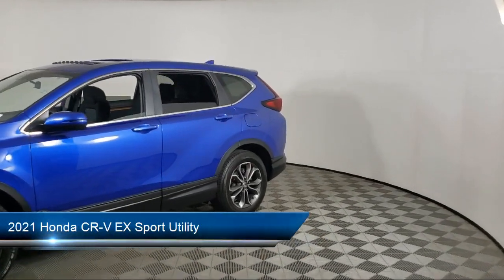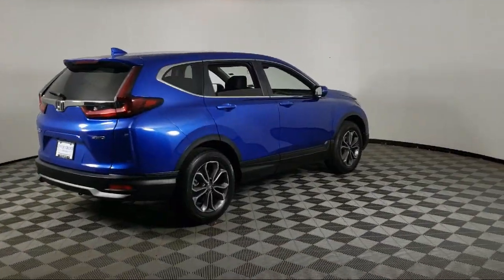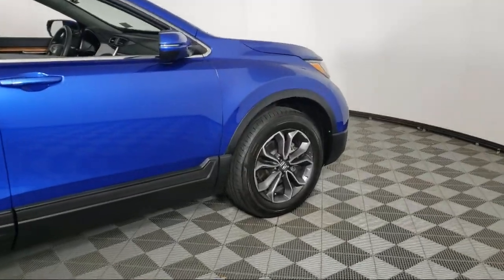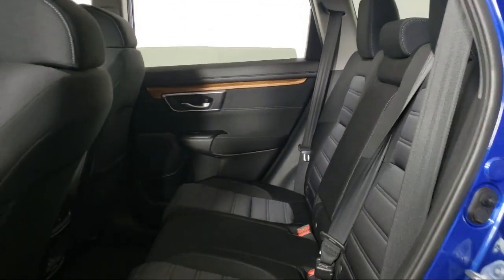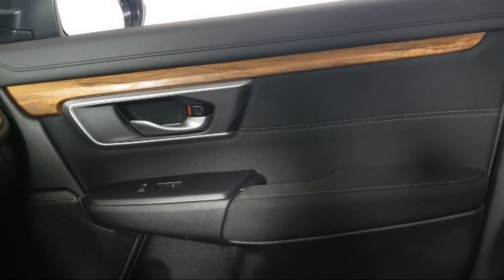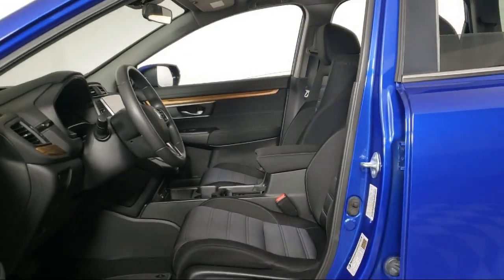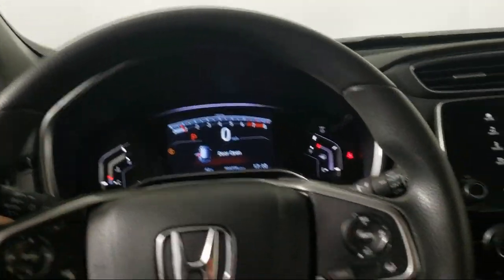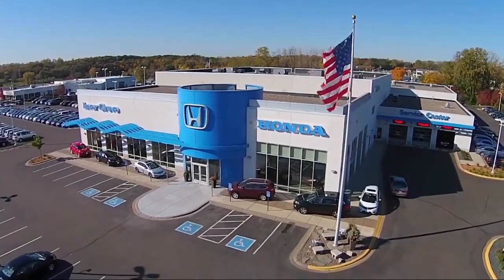2021 Honda CR-V EX Sport Utility Inver Grove Heights St. Paul Minneapolis Woodbury Burnsville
2021 Honda CR-V EX Sport Utility Stock Number: P13879 Vin:7FARW2H52ME001003.